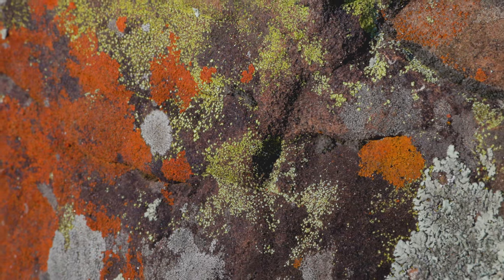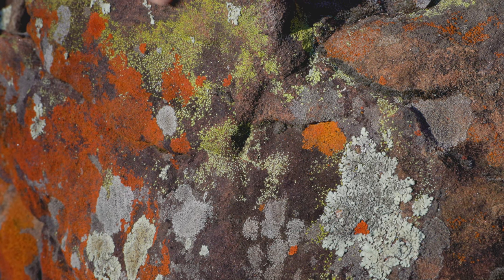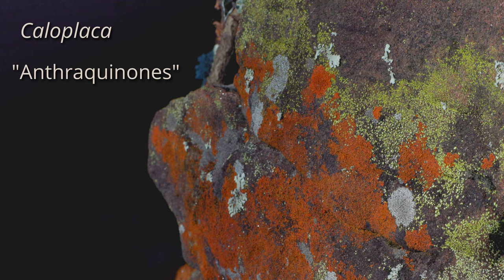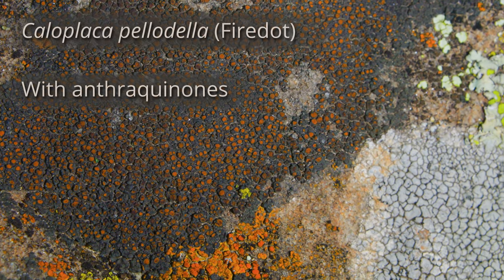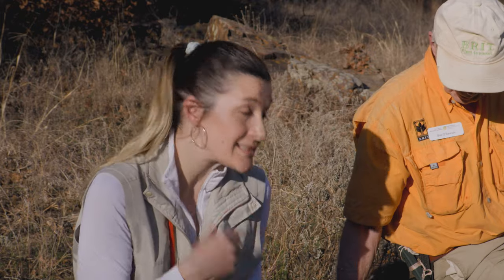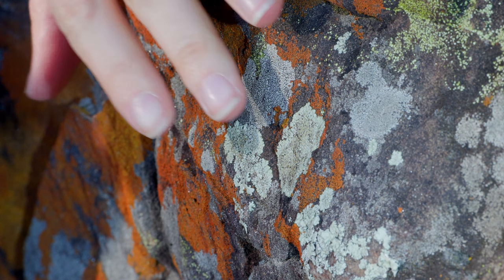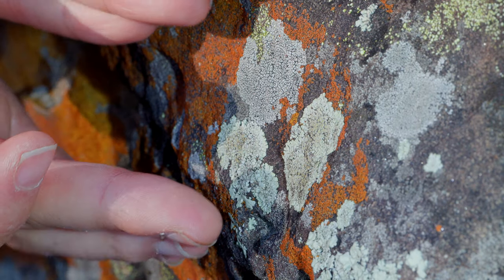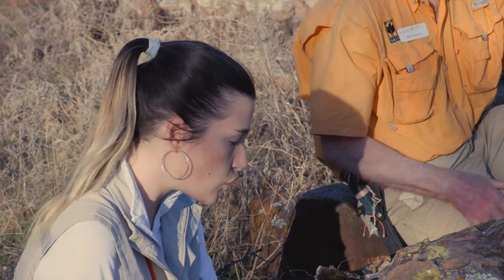Lichens in the Field - Presented by a "Lichenologist"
Lichenologist and marvelous person Manuela Dal Forno introduces lichens by taking you on an actual tour!

(Filmed by the Dallas Nature Channel film crew)